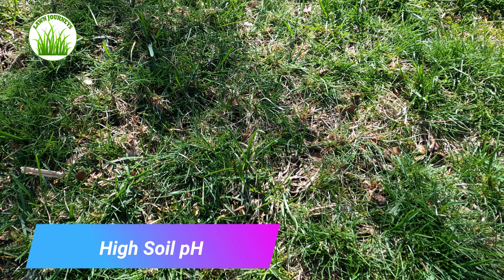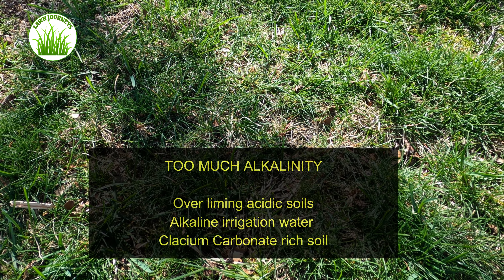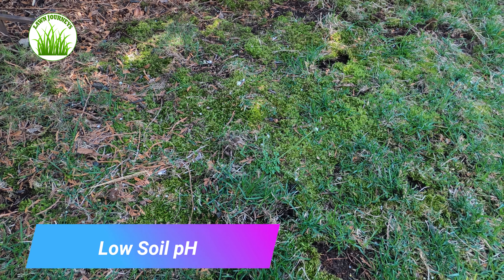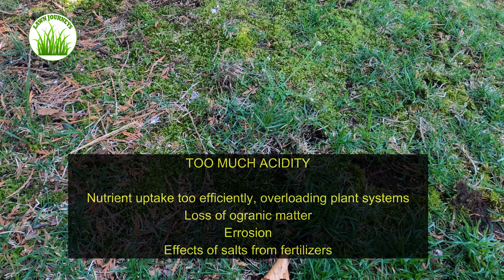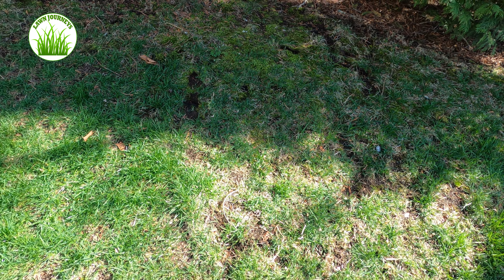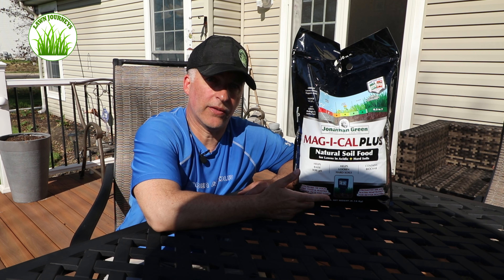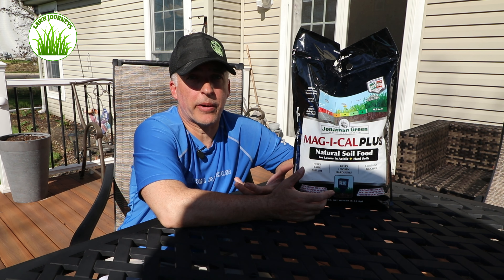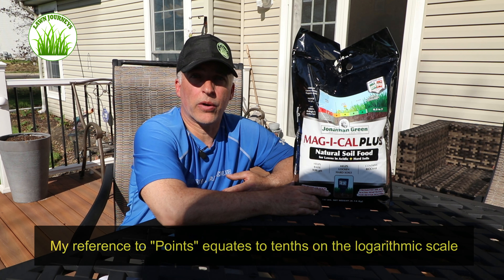Improving Lawn Soil pH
Soil pH is paramount to optimizing turf success.  Some say its the engine that drives the car.  Soil pH out of range (acidic or alkaline) can negatively impact nutrient uptake, either preventing your turn from fully utilizing nutrients or utilizing so fast that plant systems collapse, resulting in diminished turf health or even turf death.  Maintaining proper soil pH will also optimize your investment in fertilization product costs.

Before you apply any pH apps, you need to run a simple soil test to ascertain your soil pH.  If out of range there are generally two preferred methods to either adjust pH up or down.  Review this video and learn how to test soil pH and or find links to testing and pH apps farther below.

I had great success with the Jonathan Green products featured in this video, multiple links are provided below.

Below are links to products or materials referenced.  There are many comparable products to the ones I'm currently using.  Please make your own decision and ONLY apply in accordance with the manufactures instructions and local regulations.  You are responsible for what you apply.

MAG-I-CAL PLUS Soil Food for Lawns in Alkaline & Hard Soil